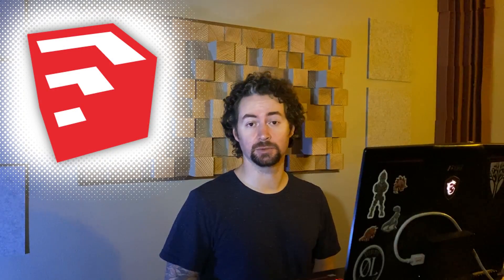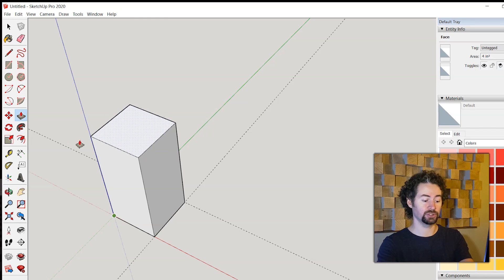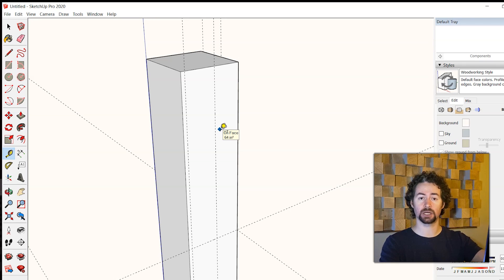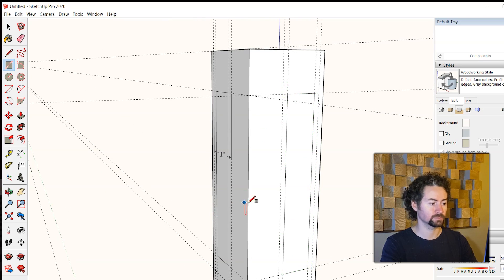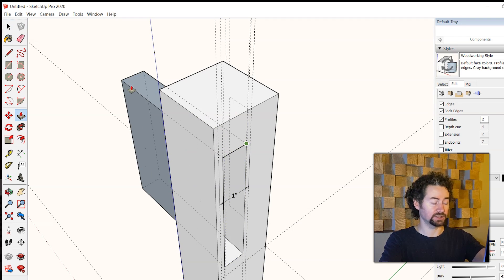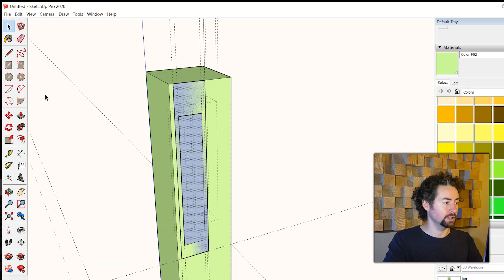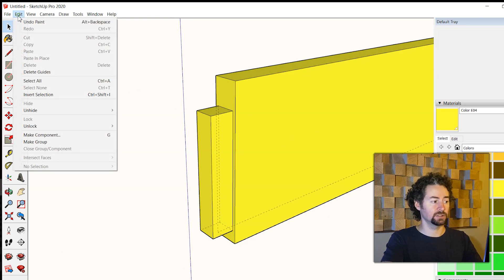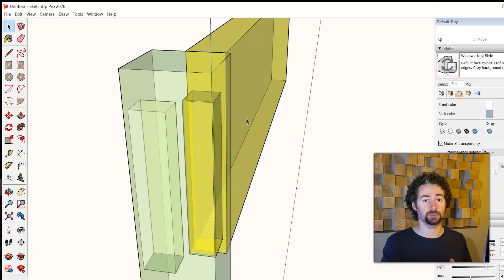Modeling a MORTISE AND TENON joint in SketchUp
In this SketchUp tutorial I show how to design a mortise and tenon joint in 3d and go over some joinery basics on what size to make a mortise in a table leg.

This is the first in my series of SketchUp videos. Leave a comment to let me know if there is something specific you would like to see a tutorial of.